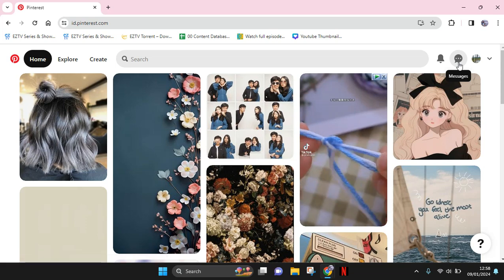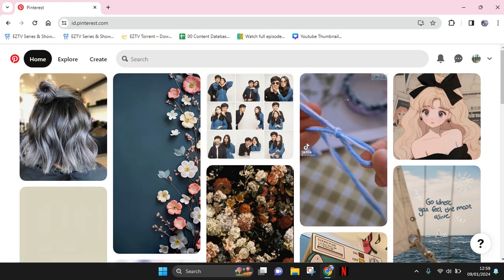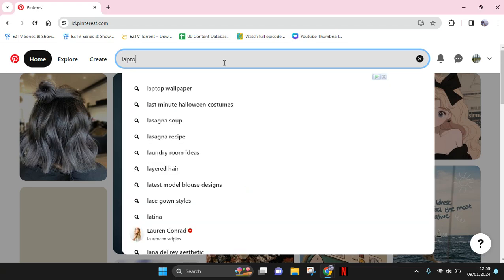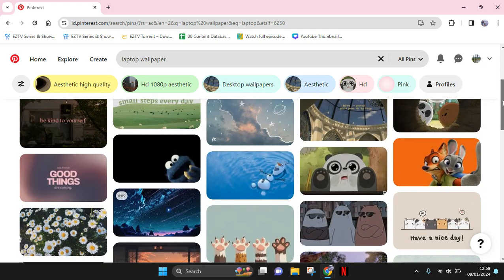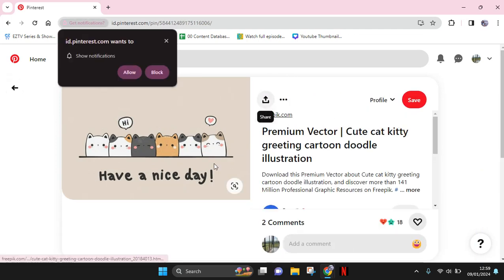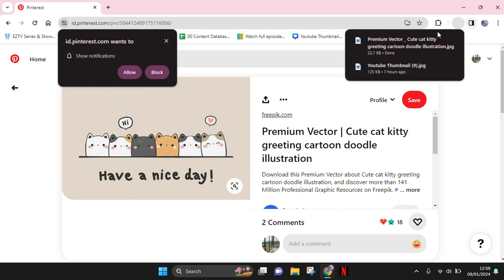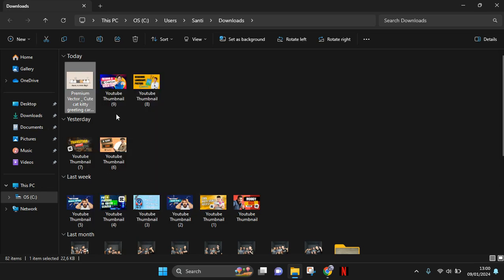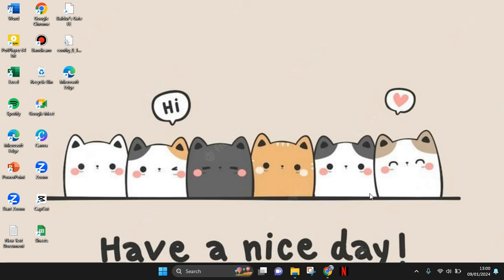[NEW UPDATE] How To Change Your Laptop Wallpaper with Pinterest Pictures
Here's how you can find a picture on Pinterest and make it your laptop wallpaper